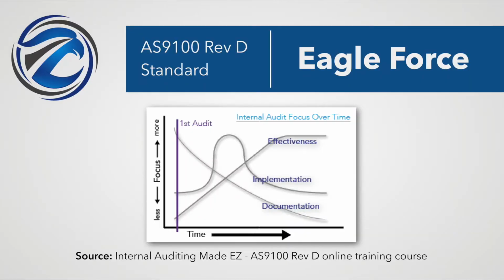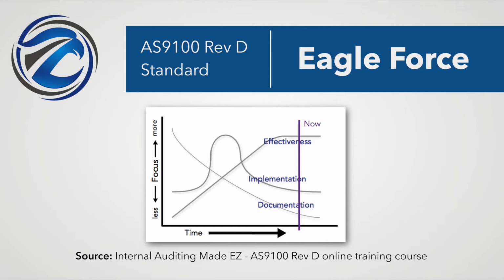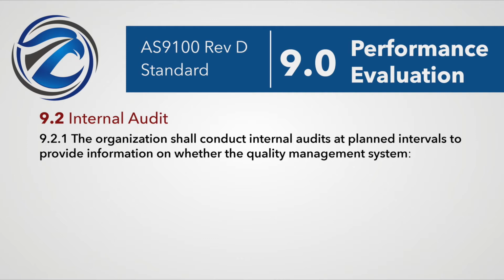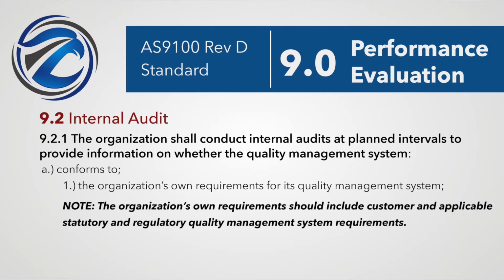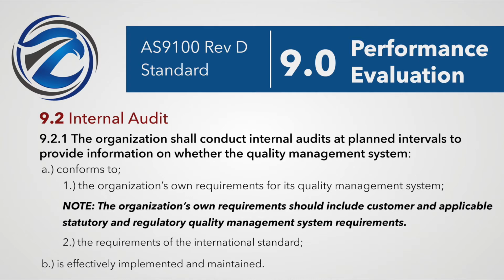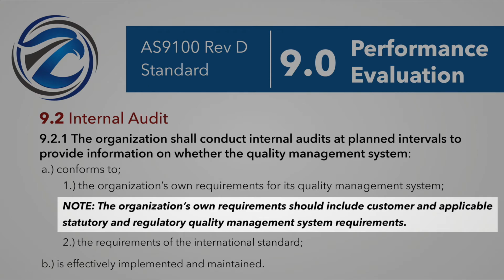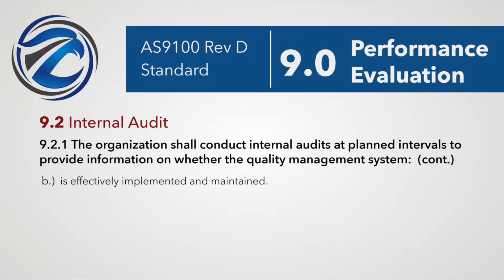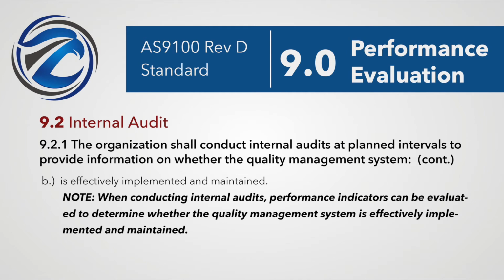Episode 31: Internal Auditing Pt. 2 - What Does Rev D Require?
Your internal audits should be evolving as your management system matures. Today we continue our discussion on what that evolution looks like and why it's important considering the changes to the Rev D standard.